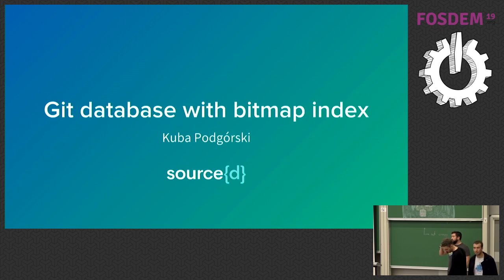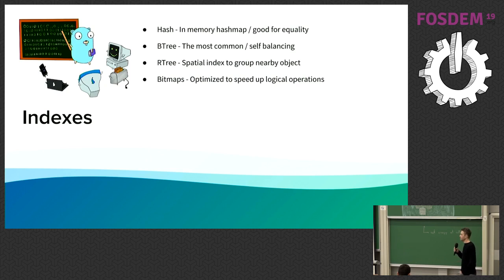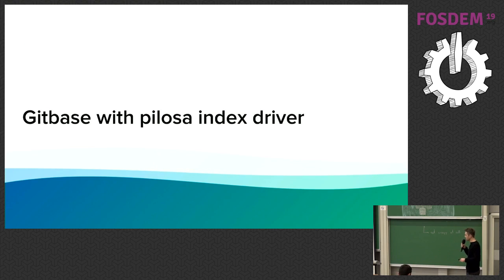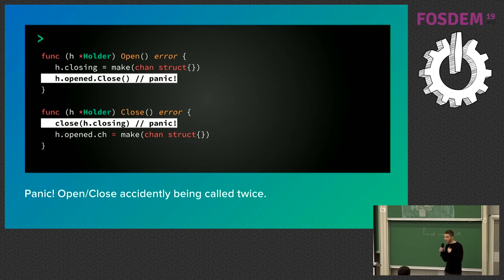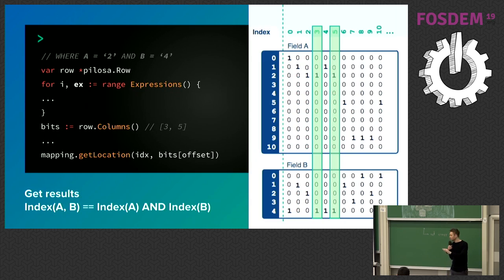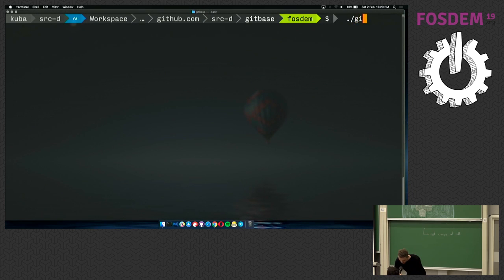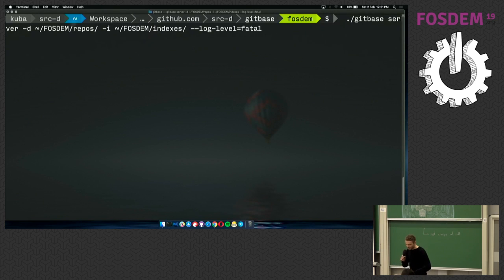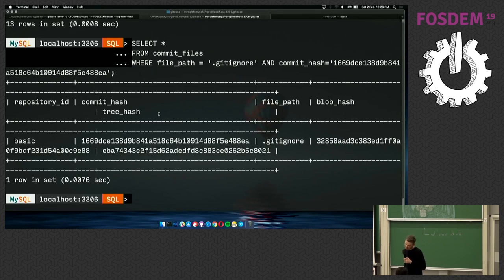Git database with bitmap index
by Kuba Podgórski

Data retrieval team at source{d} process lot of data from git repositories. Most of the key components  in our workflow  like engine, gitbase, mysql-server are implemented in Go. This talk will go through the story how we embedded "pilosa" (distributed bitmap index) in our SQL frontend for git repositories.
- Why we decided to use bitmaps as indexes
- How we got to the point where we are (we have embedded pilosa's server implementation inside mysql server implementation)
- What problems we came across and how we solved them.